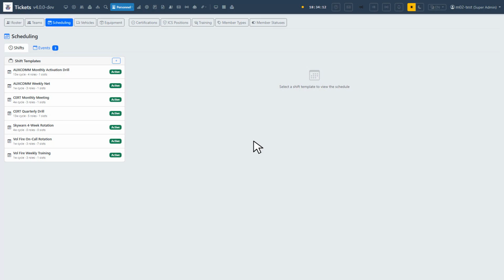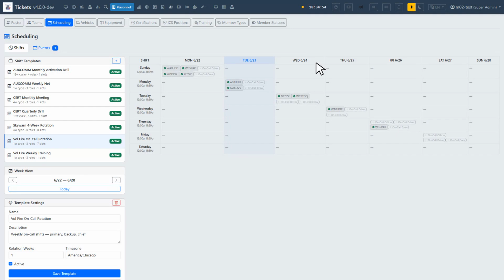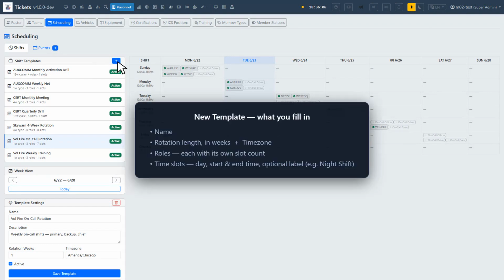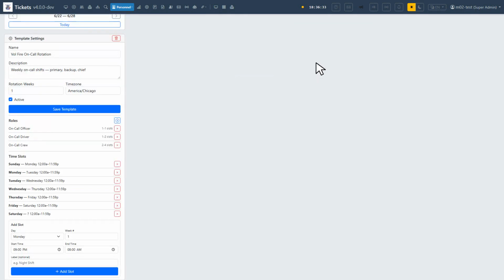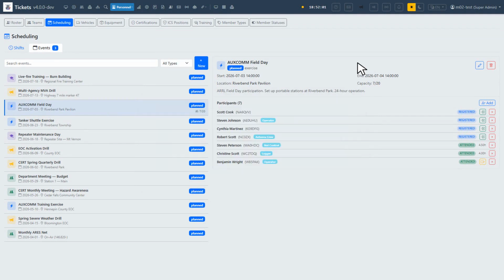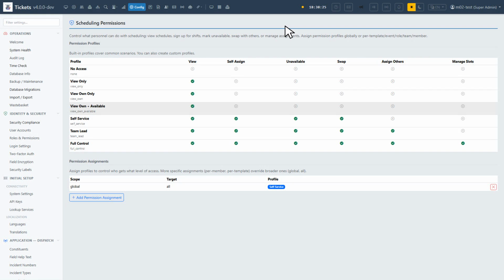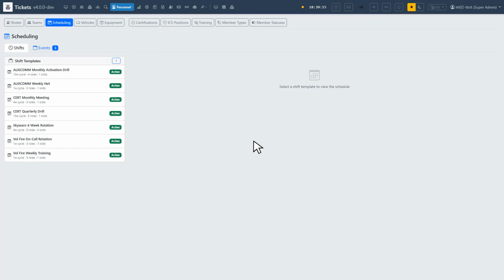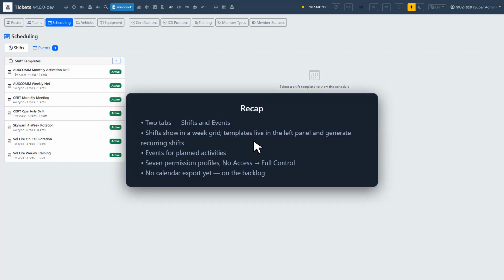Scheduling — Shift Templates, Events & Self-Signup | TicketsCAD Training Module 19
Build shift schedules and events: shift templates and the week grid, slot self-signup with prerequisite checks, event participation, and the scheduling permission profiles.

In this module you'll learn:
• Shift templates and the week grid
• Signing up for slots — with certification / ICS-position prerequisite checks
• Creating templates — rotation weeks, timezone, roles with slot counts, time slots
• Events — registering participants, capacity, check-in/out
• The seven scheduling permission profiles
• Honest limits — no iCal export yet; shift-aware permissions on the roadmap

📋 Module 19 of the TicketsCAD NewUI v4 training series — Tools track. TicketsCAD is a free, open-source Computer-Aided Dispatch system for volunteer fire departments, EMS agencies, ARES/RACES amateur-radio groups, CERT teams, and campus security.

⏱️ Chapters
0:00 Intro
0:03 Intro
0:23 The week grid
1:00 Slot signup
1:25 Shift templates
2:18 Events
3:02 Permission profiles
3:50 Calendar export
4:14 Shift-aware permissions
4:43 Recap & next